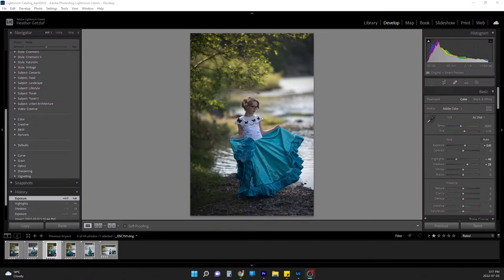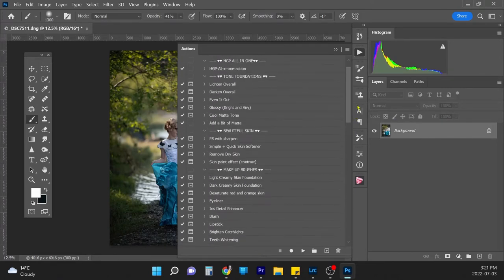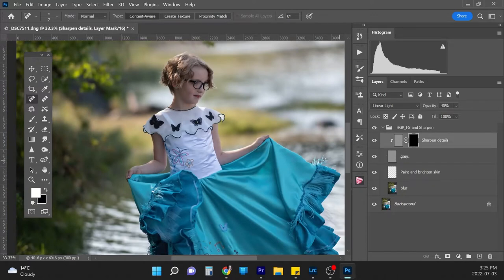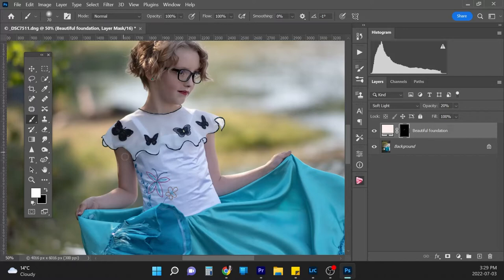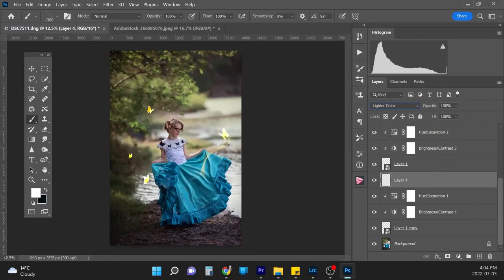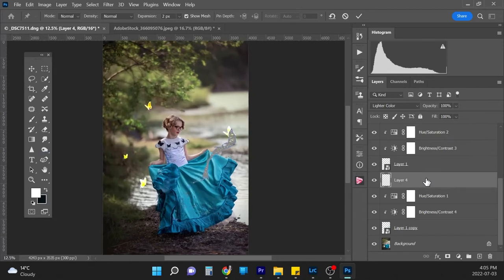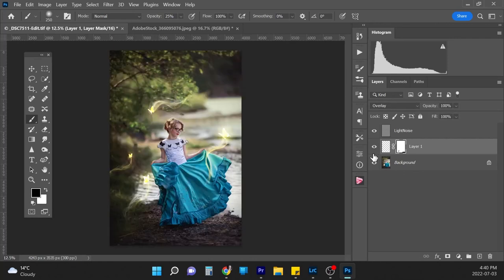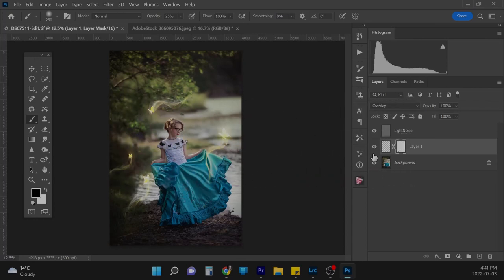Mirabel Madrigal Inspired Fine Art Photoshop Edit